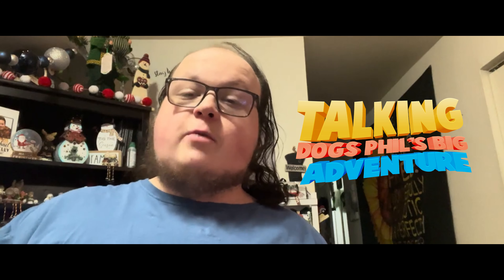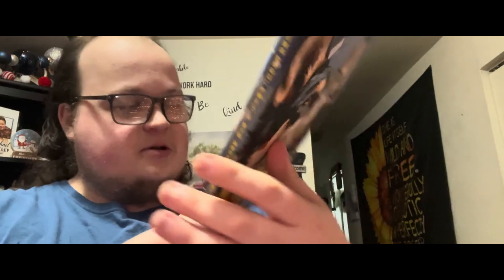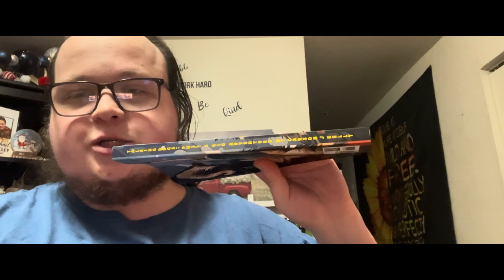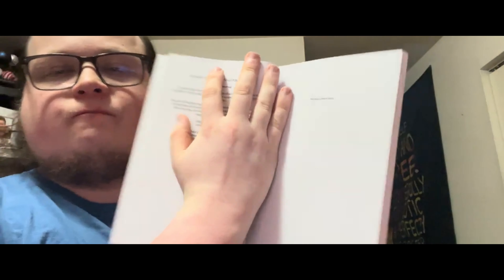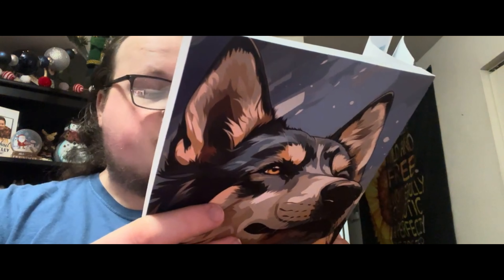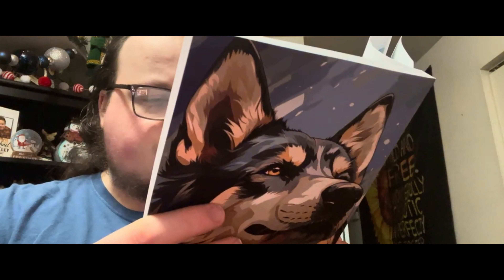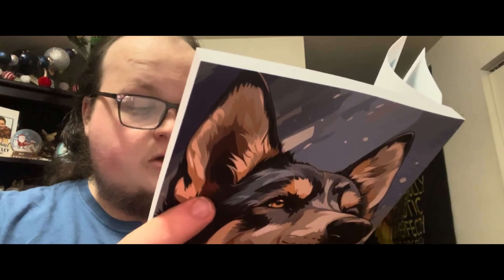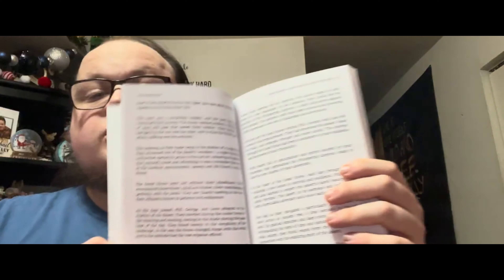Cani Parlanti: La Grande Avventura di Phil - Unboxing Ufficiale con Creatore Serie, Carson J Kelly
Unisciti al creatore della serie Cani Parlanti, Carson J Kelly, per uno speciale primo sguardo all’unboxing della versione fisica di Cani Parlanti: La Grande Avventura di Phil in questo video di unboxing pazzesco che parla tutto sul lancio e La Grande Avventura di Phil🐕🐾🗺️